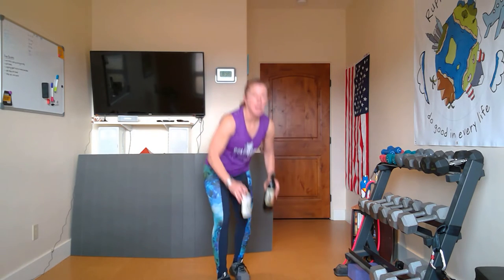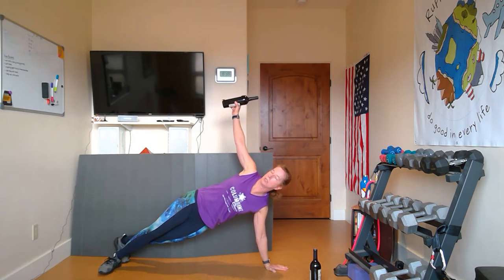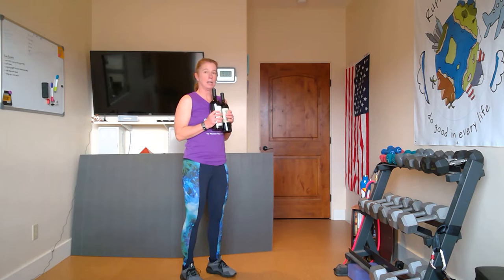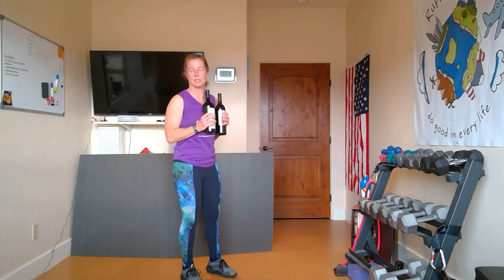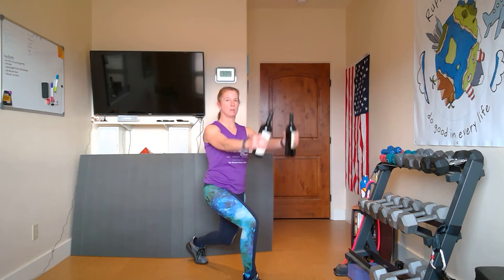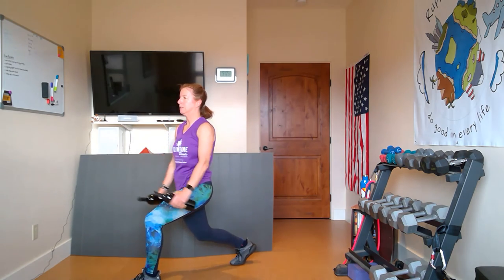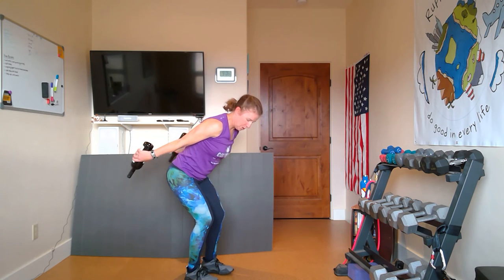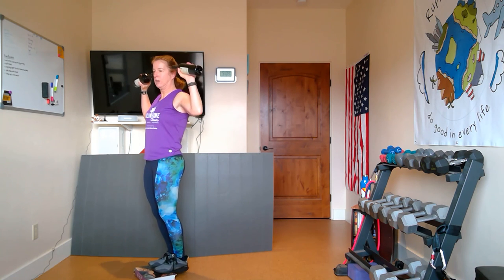Wine bottle workout!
Grab a couple of full bottles and tone up your arms - great practice for happy hour!